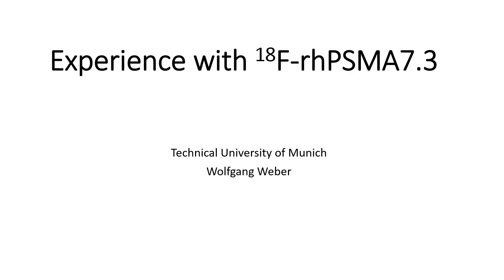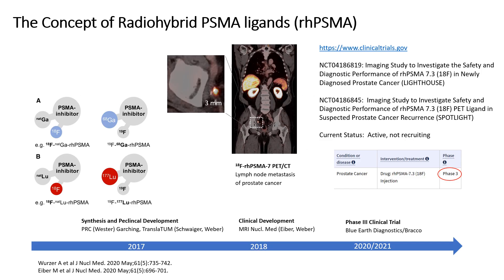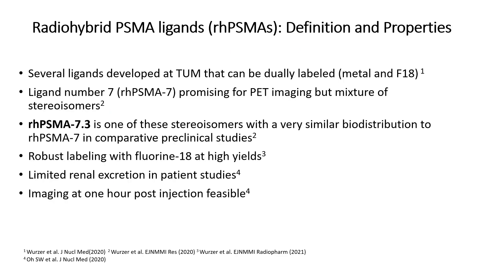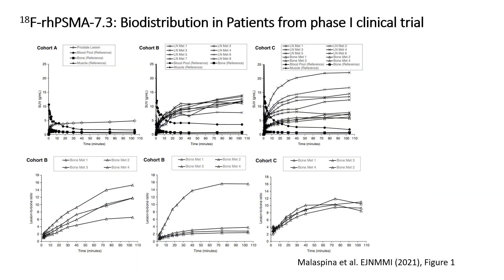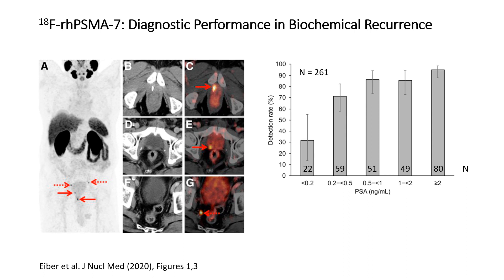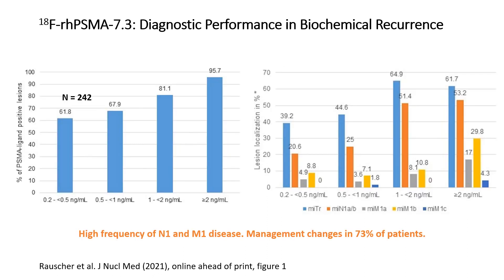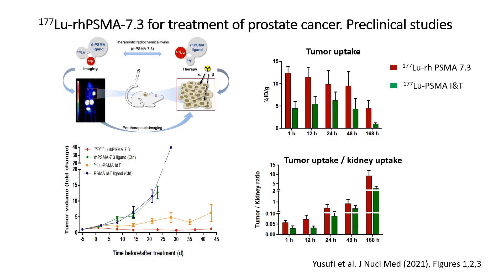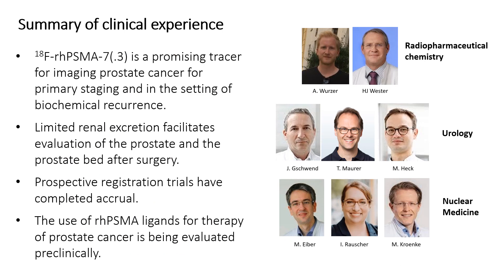Experience with 18F-rhPSMA7.3 for Prostate Cancer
In this 6-minute presentation, presented during the 2021 Virtual Global Summit on Precision Diagnosis and Treatment of Prostate Cancer and supported by Blue Earth Diagnostics, Wolfgang Weber, MD, discusses  18F-rhPSMA7(.3) as a promising tracer for imaging prostate cancer for primary staging and in the case of biochemical recurrence.